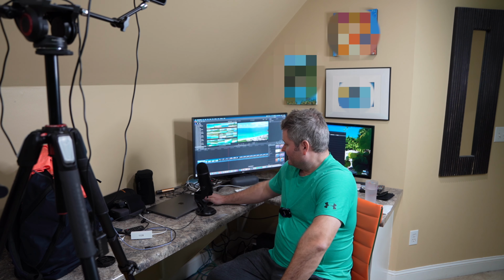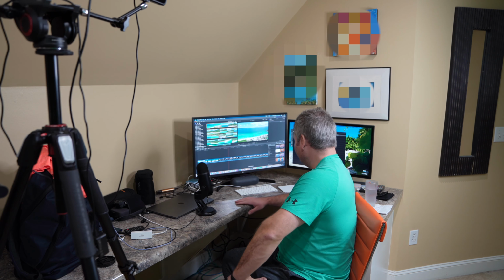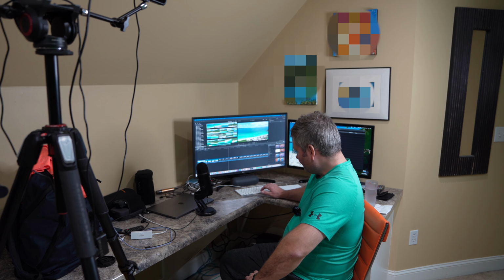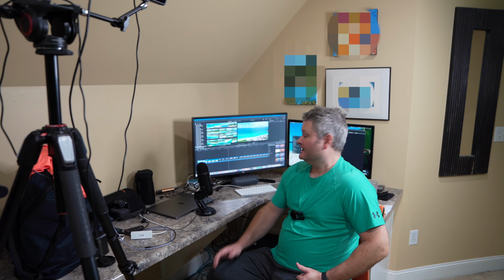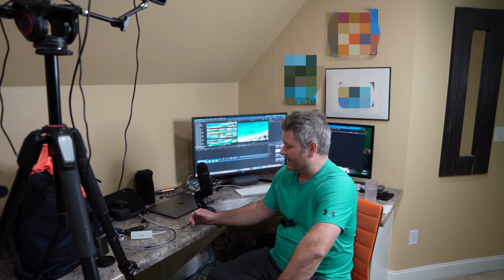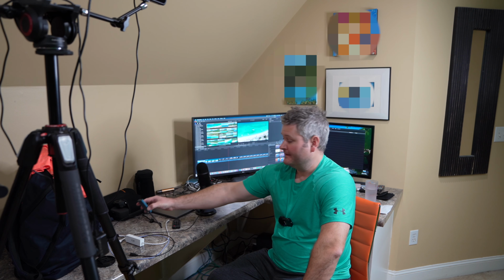My Video Editing Equipment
This is the equipment that I currently use to edit videos for IrixGuy's Adventure Channel.  This provides the best combination of portability, performance and price in my opinion.